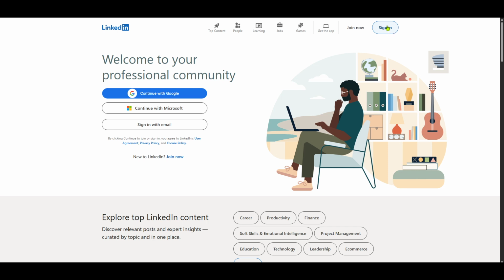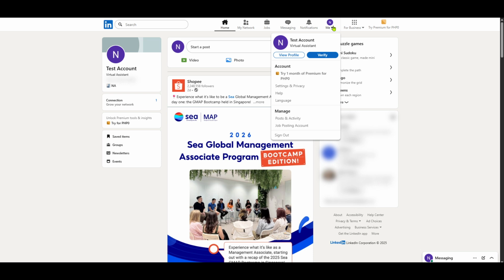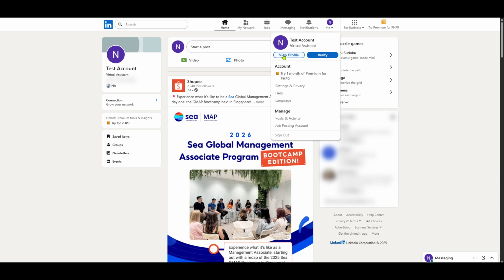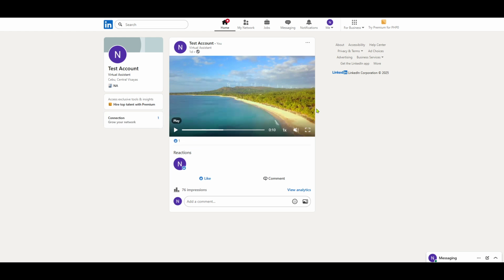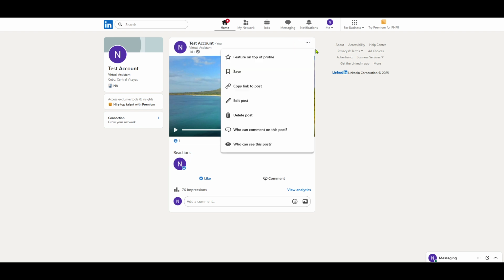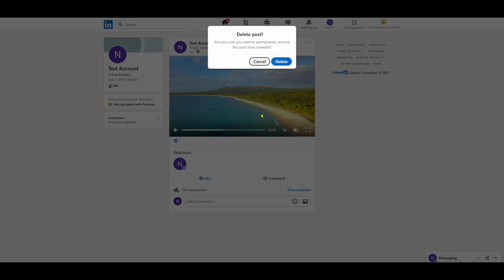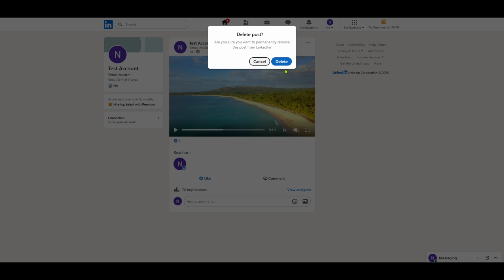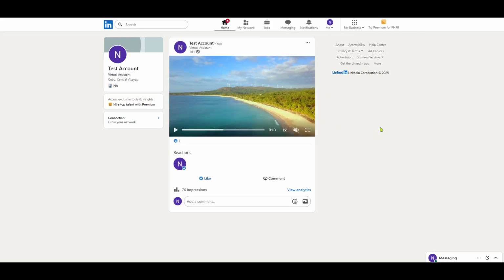How To Remove Linkedin Video Reels [2025 Guide]